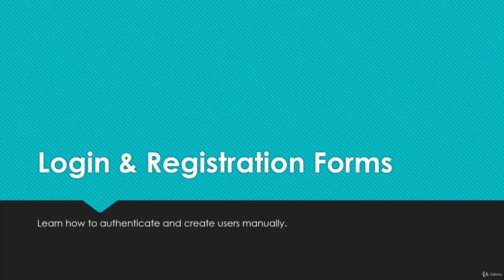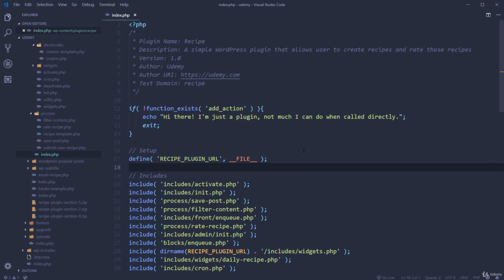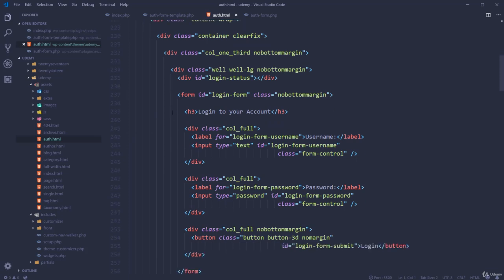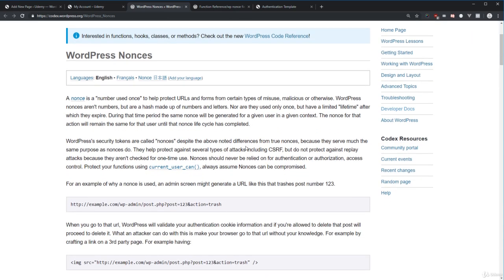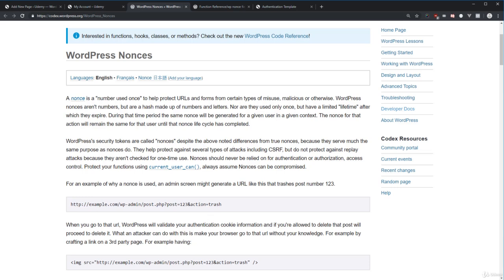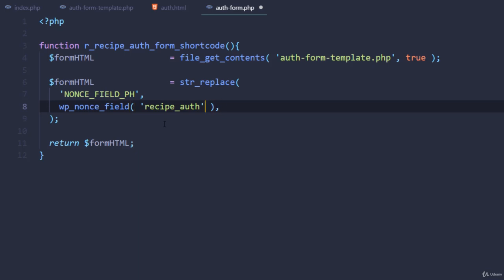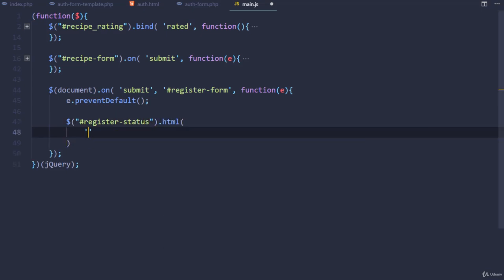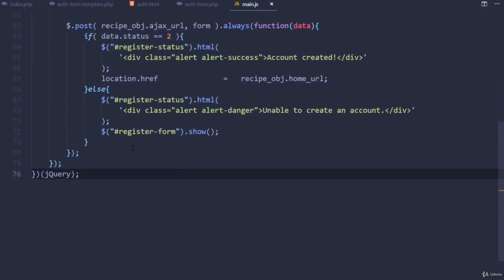91 Creating the Login & Registration Forms